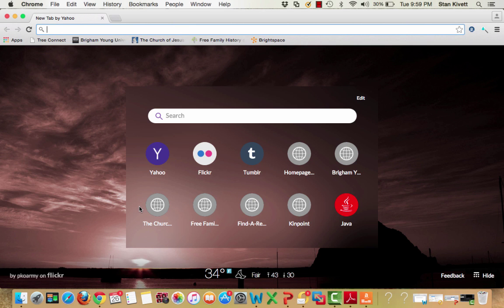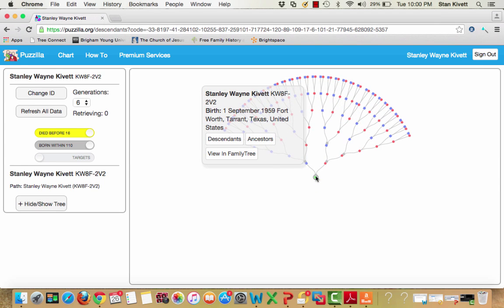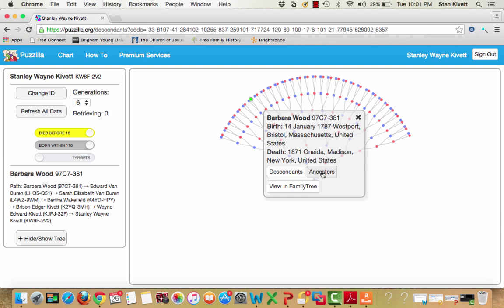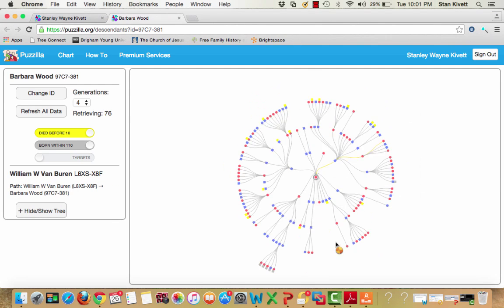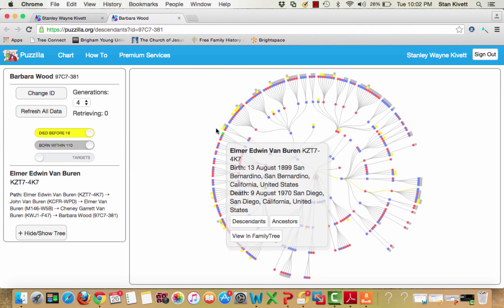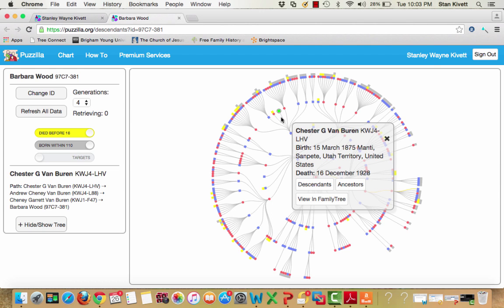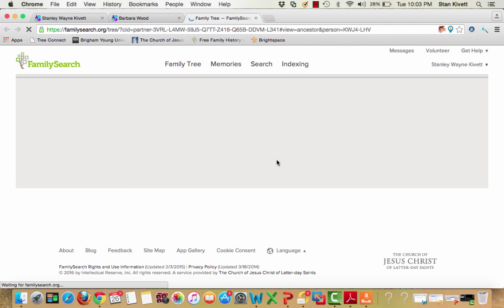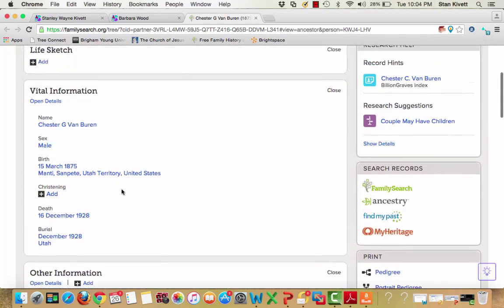Finding- Puzzilla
This video demonstrates how to find ancestors who may need ordinances using Puzzilla.org.